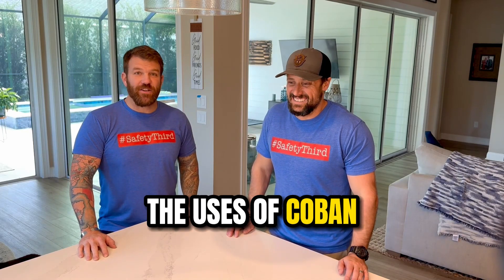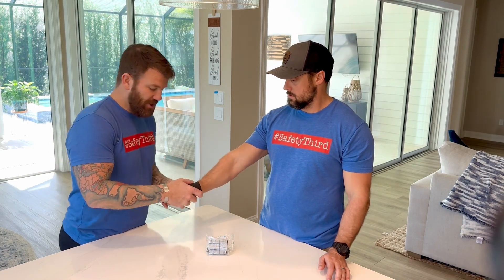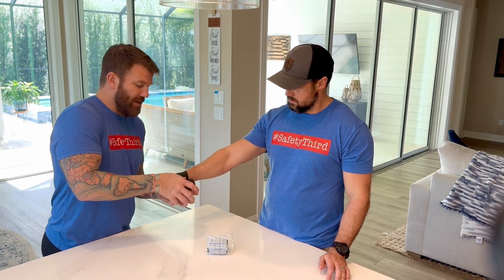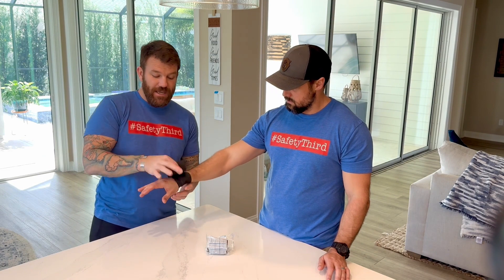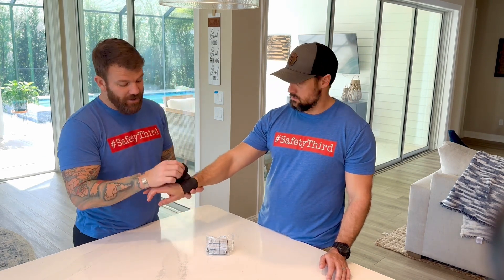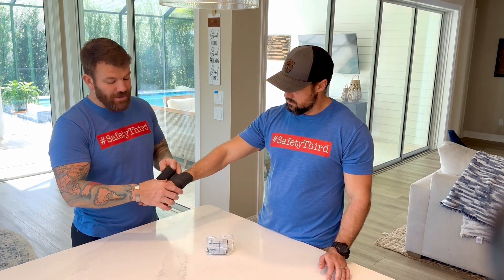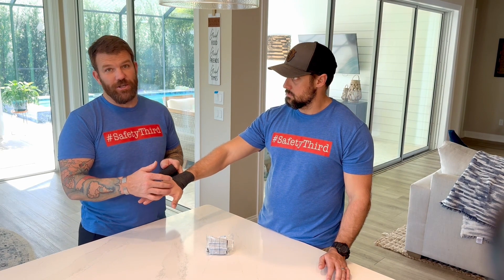Master Coban in Minutes | How to Apply Coban When Seconds Count | ViTAC Solutions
Coban's innovative self-stick technology revolutionizes how we handle sprains, strains, and all the

minor mishaps in between.

At ViTAC Solutions, we're dedicated to equipping you with the knowledge and skills you need to

confidently respond to any situation. In this video, we provide you with actionable tips and step-by-

step instructions that could make all the difference in an emergency.

Don't wait for an emergency to strike before learning how to use your first aid kit.

NEED A HIGH-QUALITY FIRST AID KIT YOU CAN RELY ON?

When Minutes Matter, Trust ViTAC’s First Aid Solutions.

Are you a Law Enforcement Professional?

Every Second Counts And There’s No Room for Compromise When Lives Are On The Line.

You can find out more about our seamless procurement process